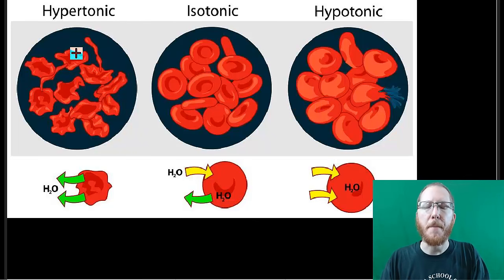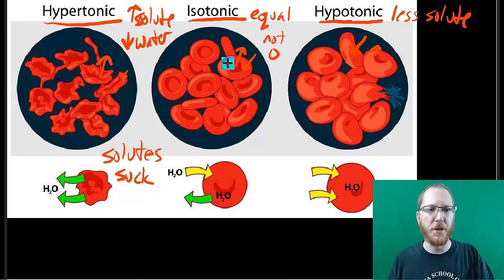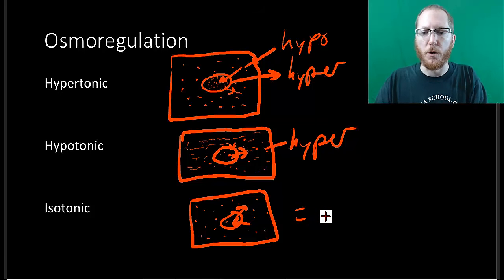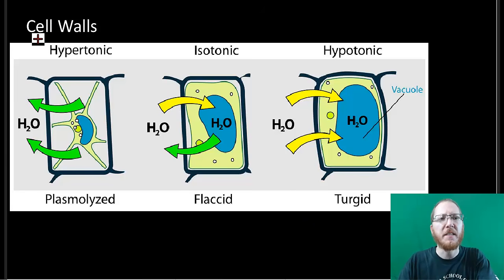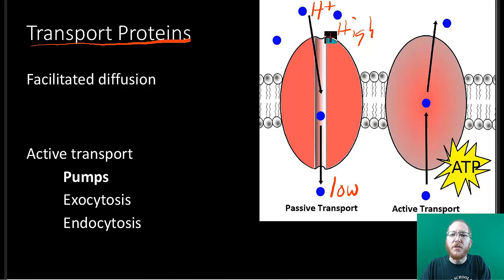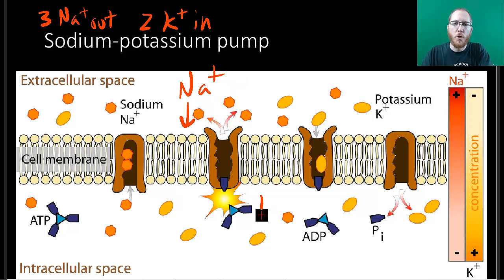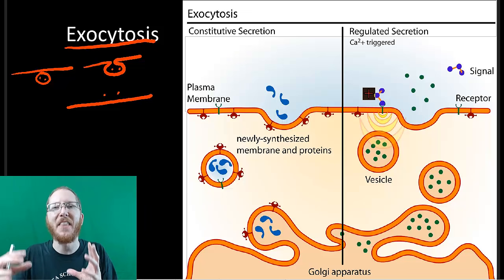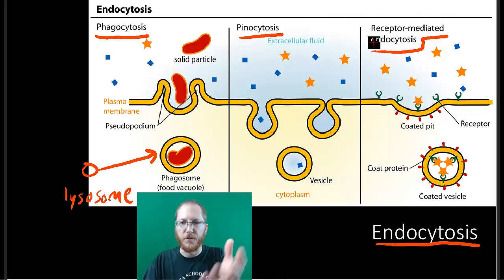AP Bio: Cellular Transport - Part 2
Openstax Chapter 5, Campbell's Chapter 7